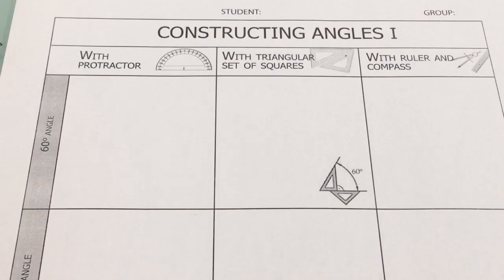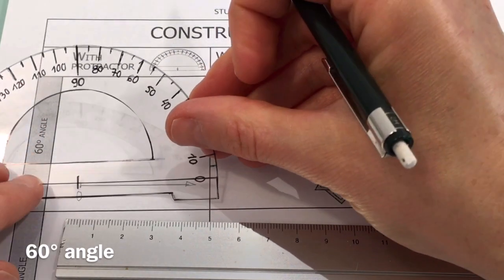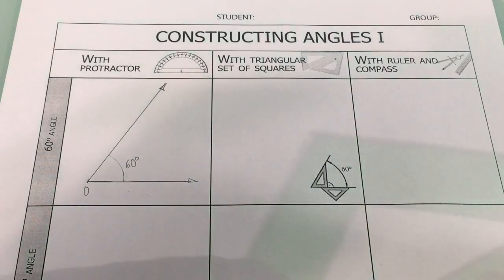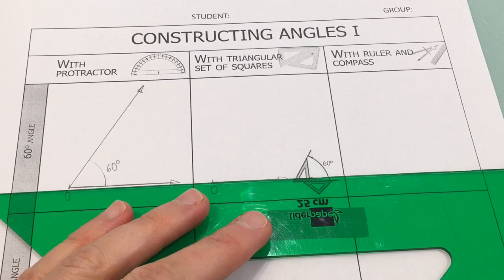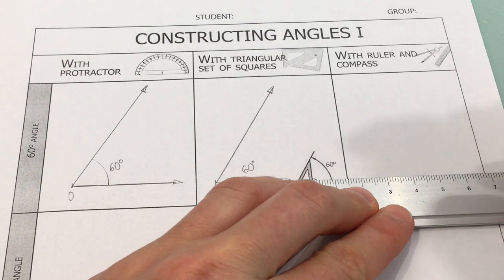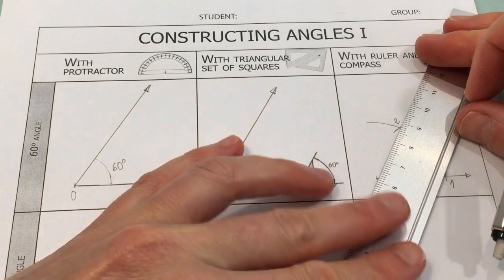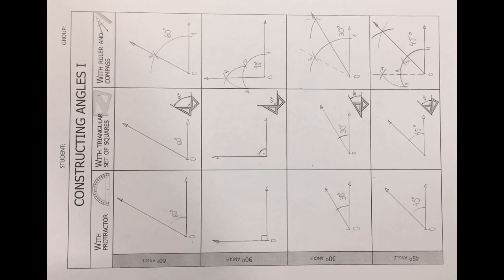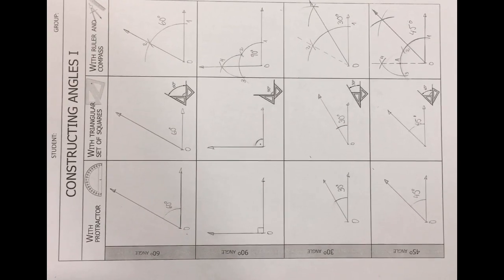Constructing angles I